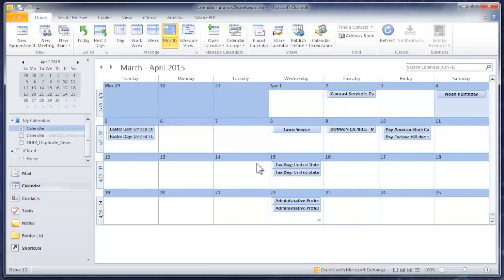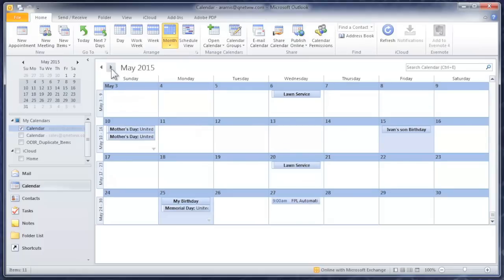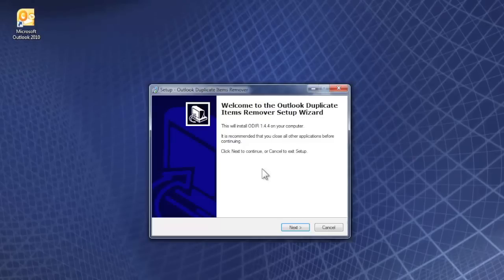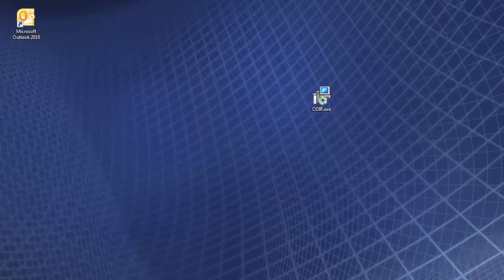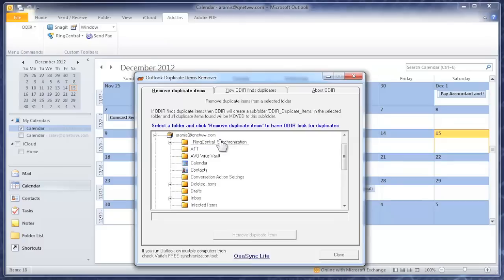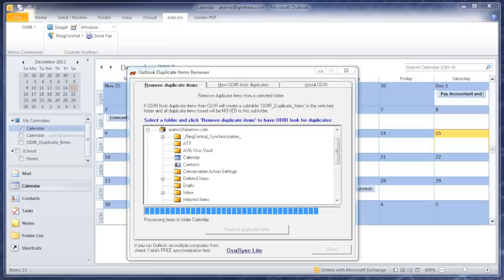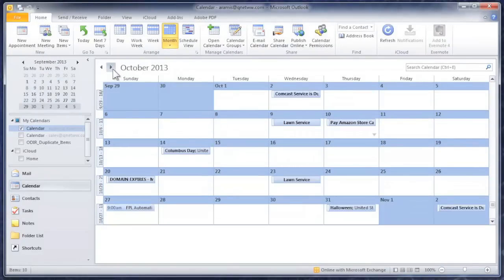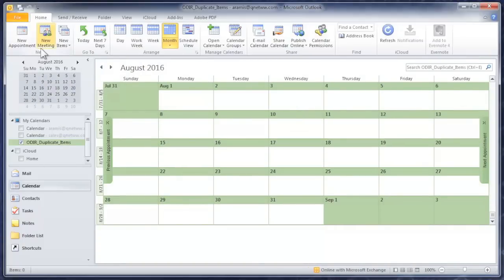Remove Outlook Calendar Duplicates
In this video I will show you how to remove Outlook Calendar Duplicates using a simple application named ODIR. for the full review and links to download the application